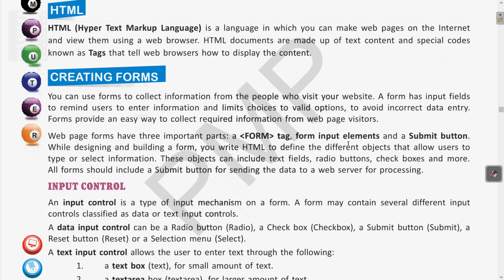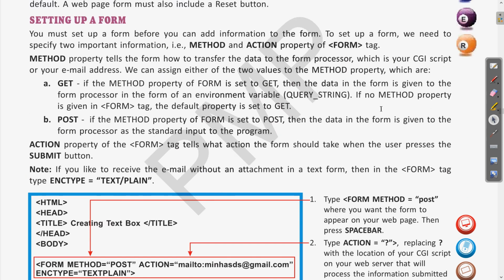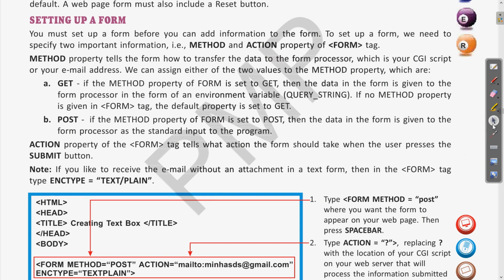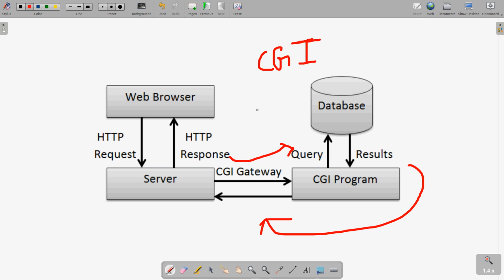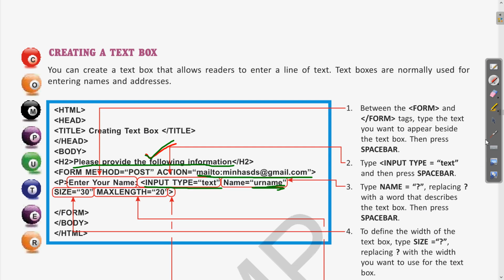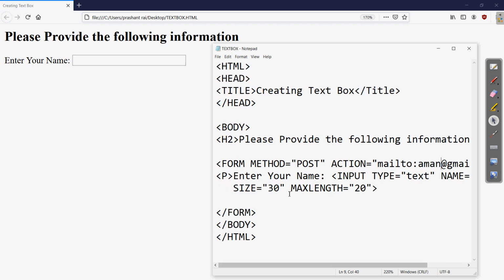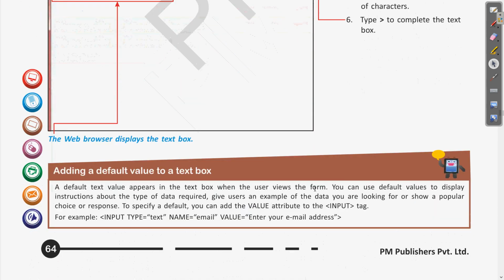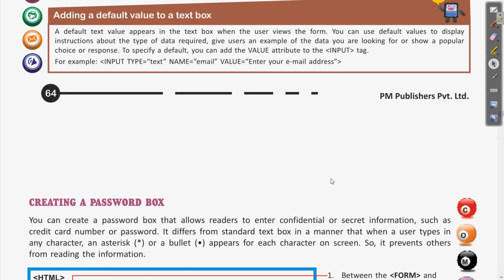Class VIII Computer 10-09-2020 By Mr Akash Rai | Ch 5 - Text Box in HTML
Class VIII Computer 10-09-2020 By Mr Akash Rai | Ch 5 - Creating Text Box in HTML